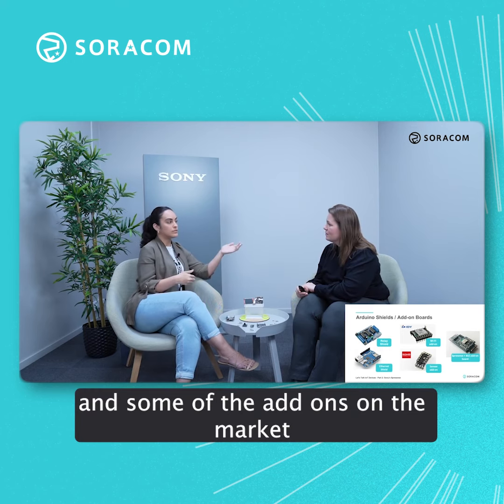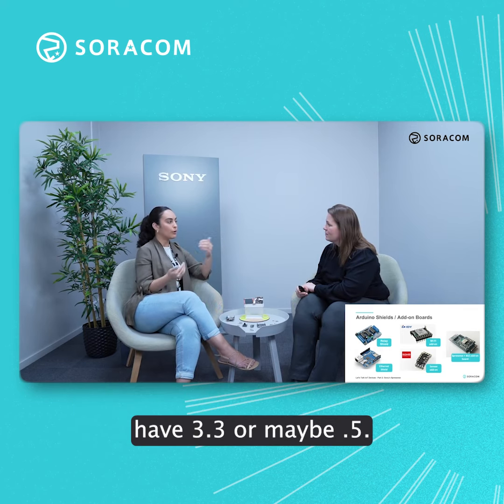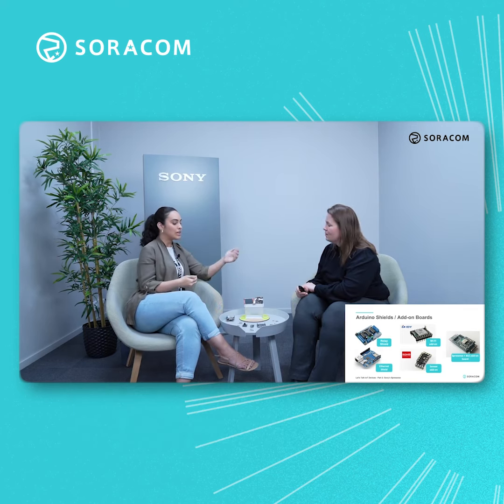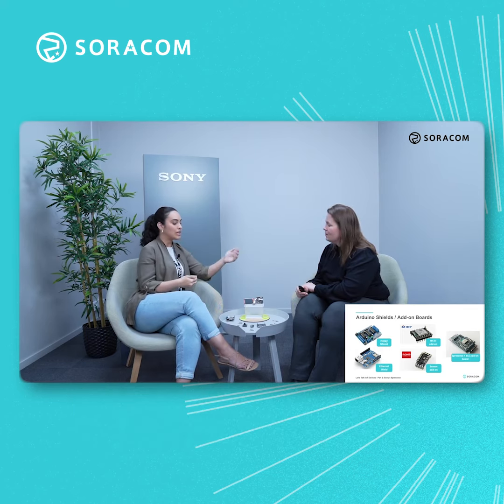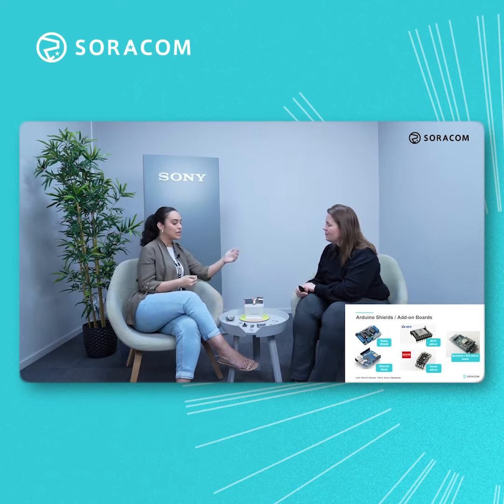How Sony's Spresense works with Arduino Shields